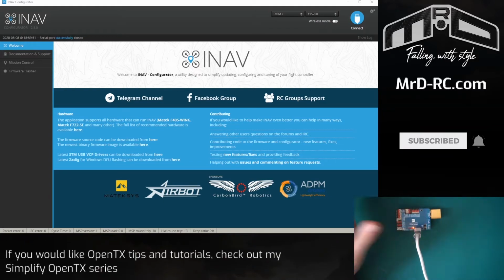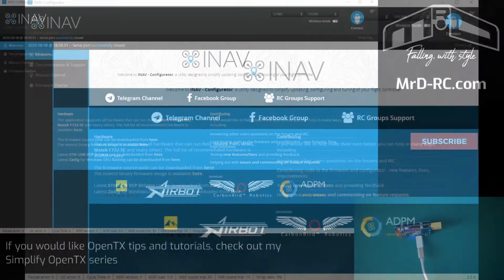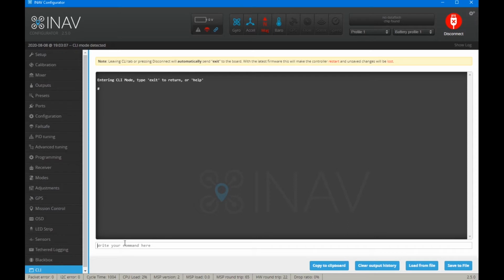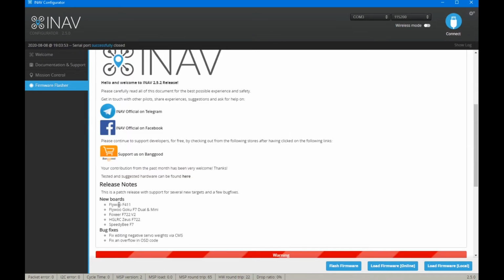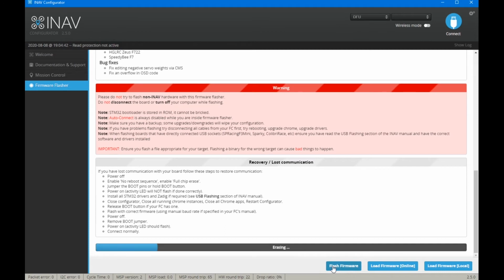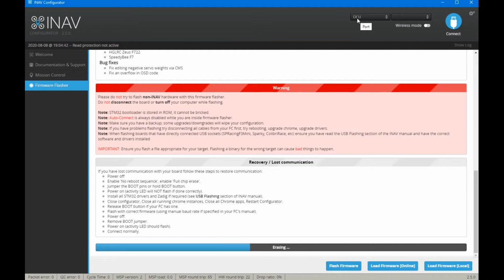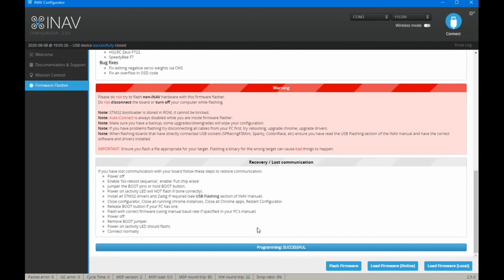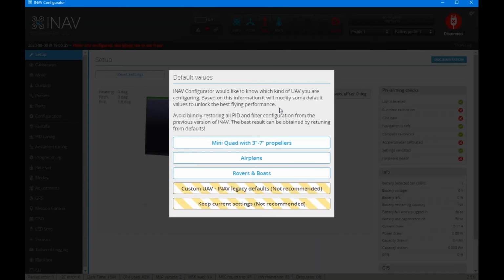How to flash iNav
In the first Flight Controller Therapy? Flash Tip, we look at how to flash iNav to your flight controller. We take a look at how we can find the target, what to do if you can't enter DFU mode (TL;DR - download ImpulseRC Driver Fixer and use that), how to flash a fresh install of iNav, and which default values to choose. In the next Flash Tip, we will look at calibrating the accelerometer.

Contents
00:00 Introduction
00:43 Finding the target
01:28 Flashing the firmware
02:04 Can't get in to DFU mode?
02:42 Selecting the iNav default values
02:58 Conclusion

For the Flash Tips series, I'm trying to get videos to 10 minutes or less, hopefully closer to 5, for the TL;DR generation. So they will either feature simple tasks, or be broken down in to tiny, bite sized chunks. Is this type of video more appealing to you? Or do you prefer longer videos that are more methodical?

If you found the video useful, I'd appreciate a thumbs up. If you click them, it will help me and my channel at no additional cost to you.